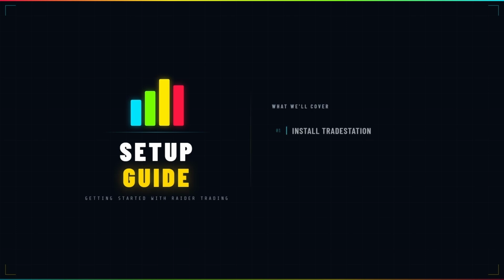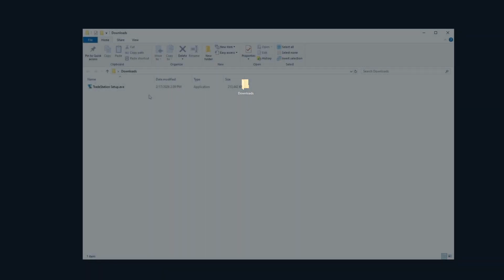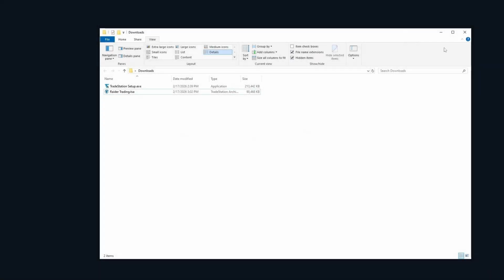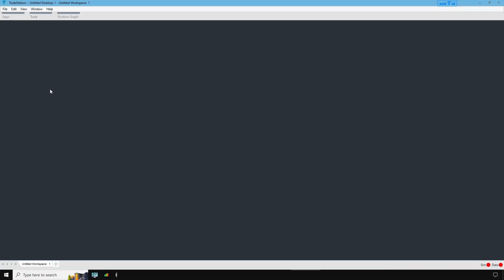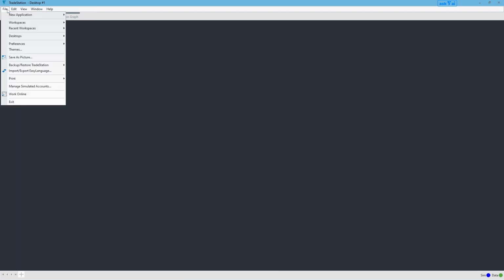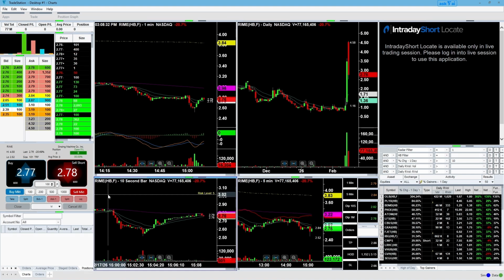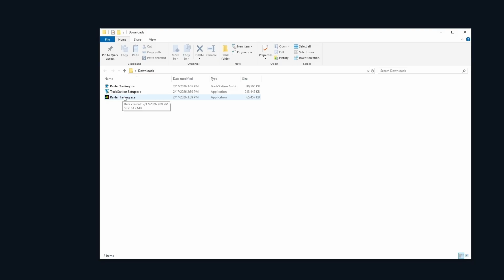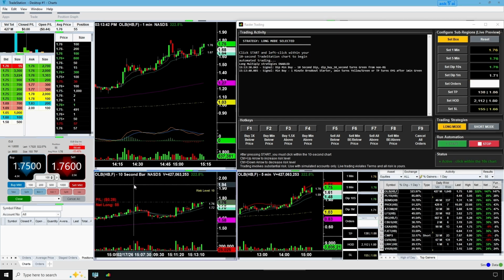Raider Trading - Quick Setup Guide | Automated Day Trading System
- Get up and running with Raider Trading in under 10 minutes. This step-by-step guide walks you through

0:00 - Step 1: Install TradeStation
1:53 - Step 2: Load the TradeStation Archive
5:00 - Step 3: Launch Raider Trading Software

Trading involves substantial risk of loss and is not suitable for all investors. Past performance is not indicative of future results.

Raider Trading is automated execution software recommended for use in simulated environments. Most day traders lose money. All content and results are to be considered hypothetical. Raider Trading LLC is not a registered financial advisor and assumes no responsibility for your trading results or investments. You are solely responsible for all trading decisions and outcomes. Use at your own risk.

By using Raider Trading, you acknowledge that:
- You assume all risk of loss
- Results shown are hypothetical and not guaranteed
- The software is provided "as-is" without warranty
- Raider Trading LLC is not liable for any trading losses